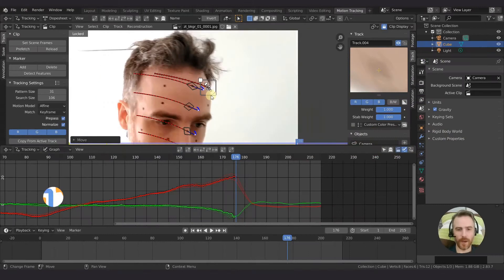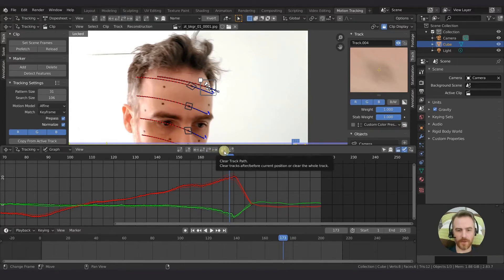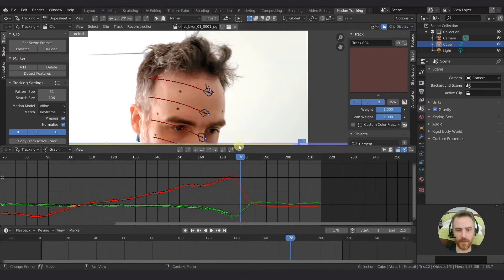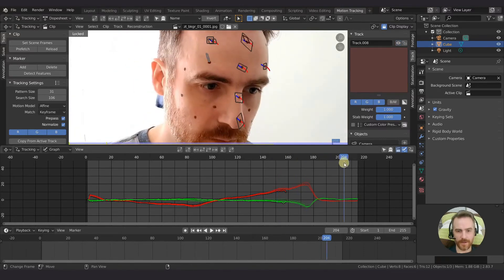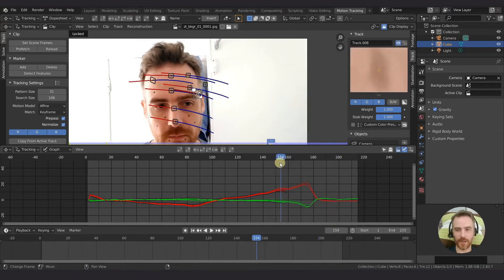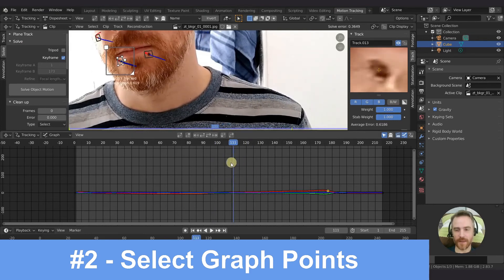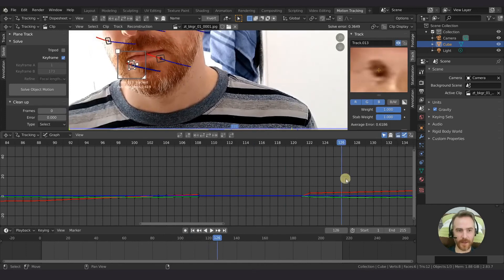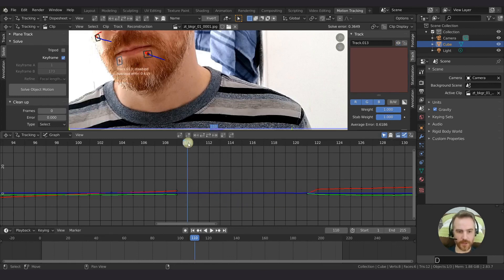2 Easy Ways to Disable Tracking Markers | Blender Quick Tip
Here's a quick tip showing 2 methods of disabling your tracking markers while camera or object tracking in Blender. (Blender 2.83.10)